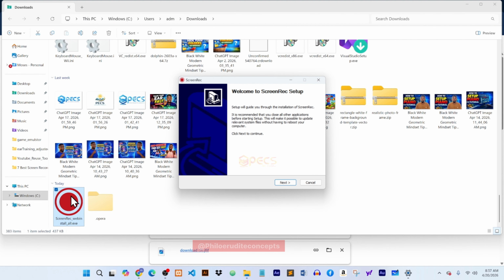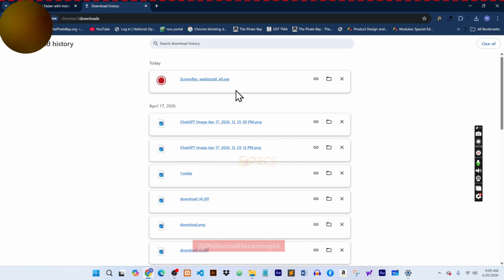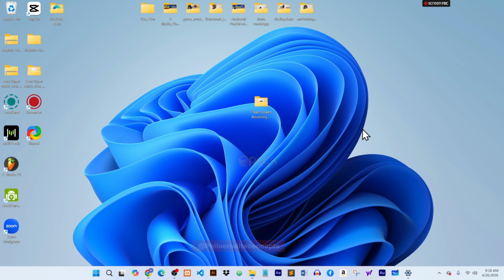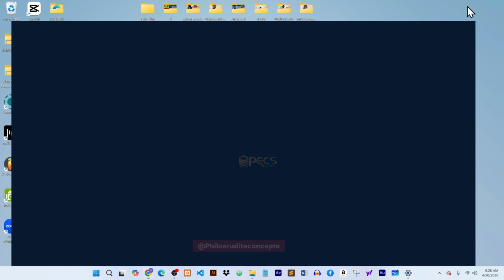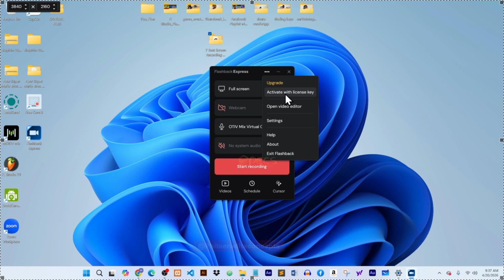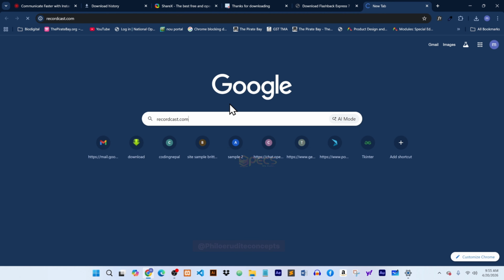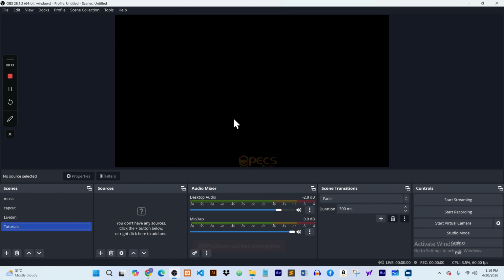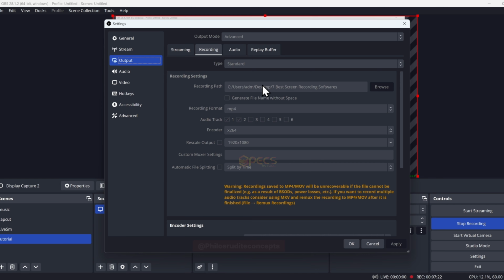7 Best FREE Screen Recorders for PC No Watermark 2026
In this video, I show you the 7 best free screen recording software for PC in 2026 with no watermark and how to install and use each one step-by-step. Whether you’re a beginner, content creator, gamer, or educator, these tools will help you record your screen in high quality without annoying watermarks or limits.

We cover both simple online screen recorders and powerful professional tools like OBS Studio, so you can choose what works best for your PC. You’ll also learn quick setup tips, installation guides, and the best way to start recording immediately.

By the end of this video, you’ll know exactly which free screen recorder is best for your needs and how to use it like a pro.

CHAPTERS
0:00 - Introduction
0:10 - ScreenRec (Fast Setup + Instant Recording)
3:11 - How To Use ShareX (Fast Setup + Instant Recording)
5:22 - Free Cam (Install + First Recording)
7:09 - FlashBack Express (Beginner Setup Guide + Screen record)
9:24 - How To Use Xbox Game bar for recoeding
9:45 - How To Use RecordCast (No Install Needed!)
10:55 - OBS Studio (Full Professional Setup) And Screen Recording

best free screen recorder for pc no watermark 2026, how to record screen on windows without watermark, top 7 free screen recording software tutorial, screen recording software installation and setup guide, how to use obs studio for beginners 2026, free screen recorder for youtube videos no limit, screen recording tools for content creators, best lightweight screen recorder for low end pc, no watermark screen recording software full tutorial, how to record pc screen with audio free tools